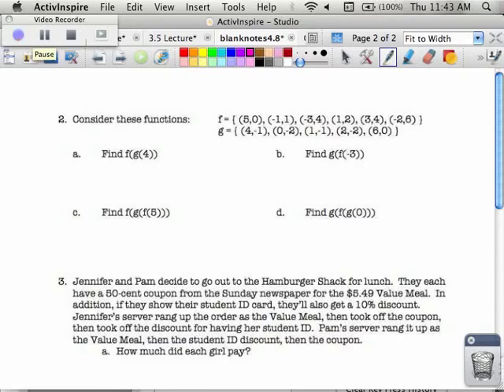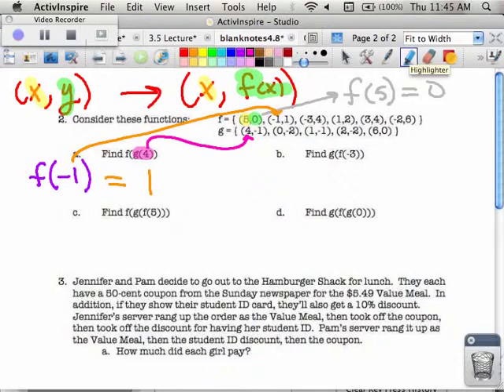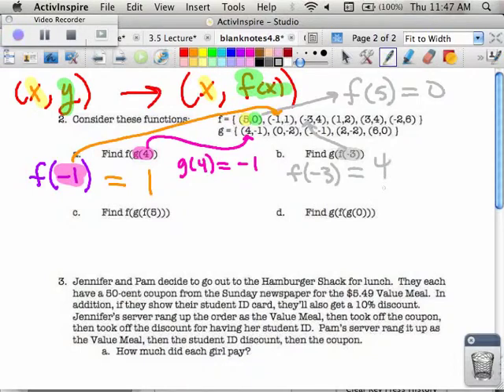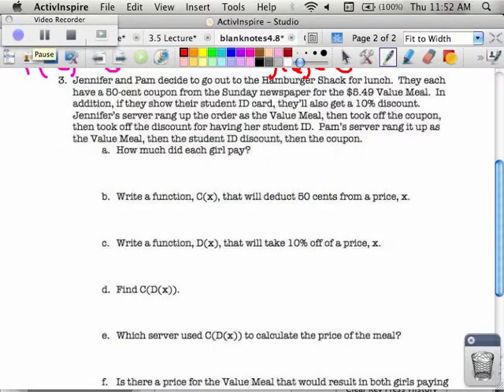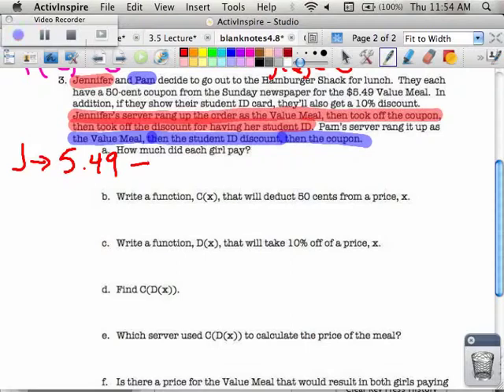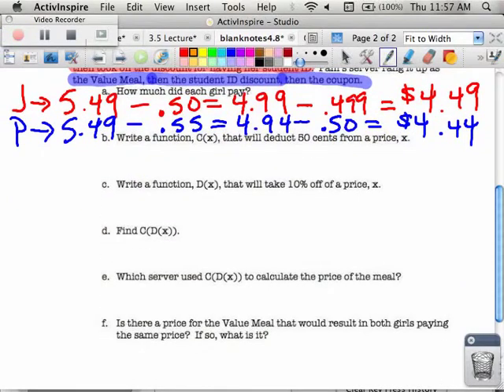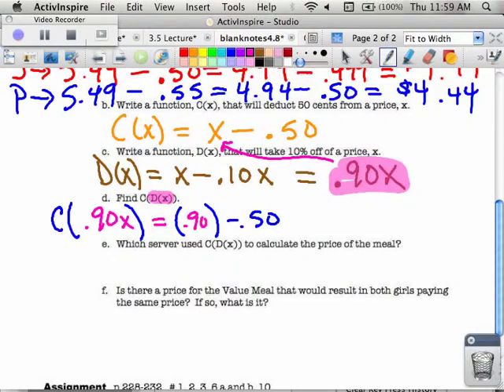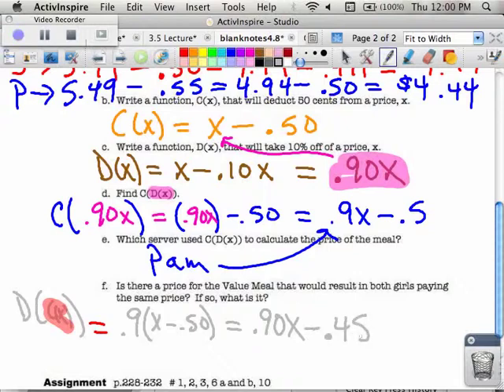aa4 8 2